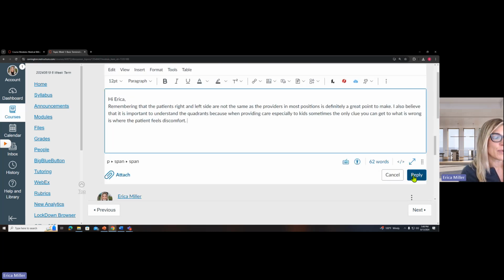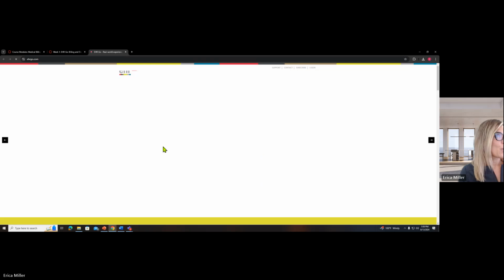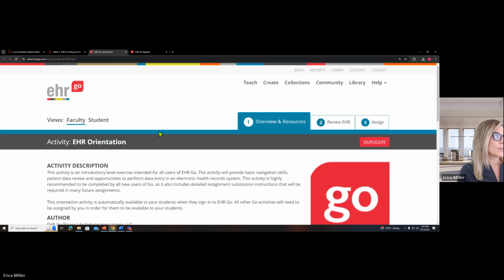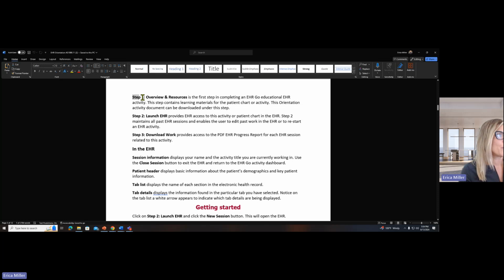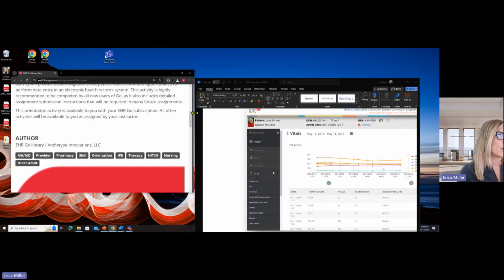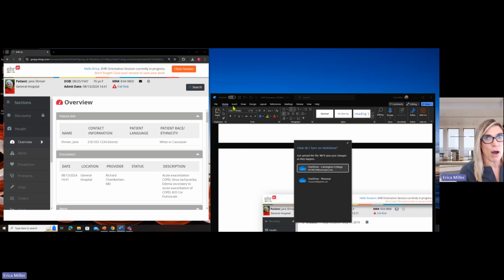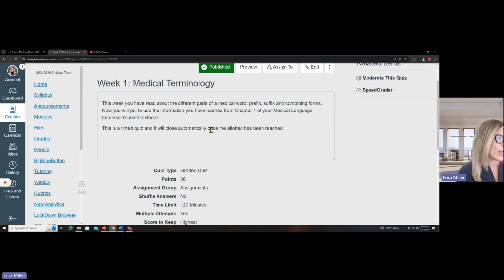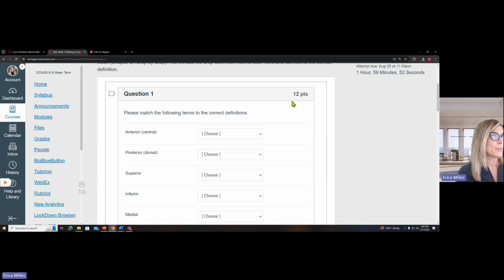Week 1 MBC 101 Assignment Walkthrough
This is part 2 of the week 1 assignment walk through